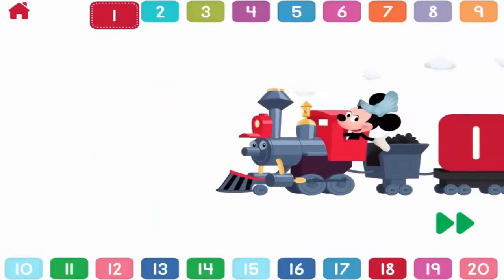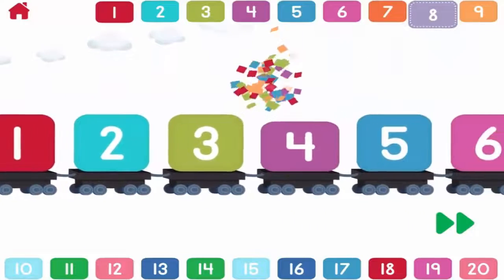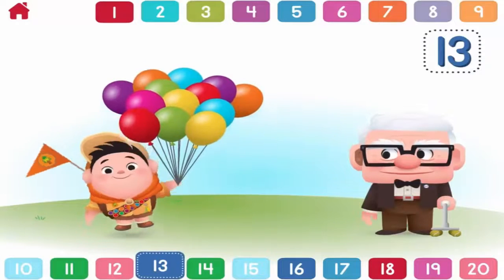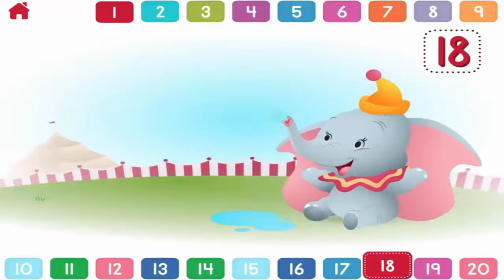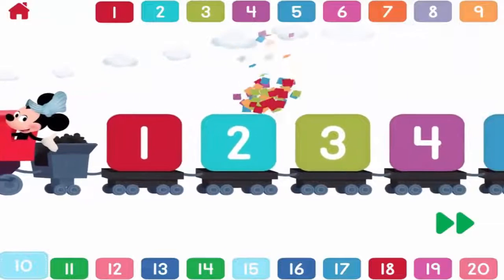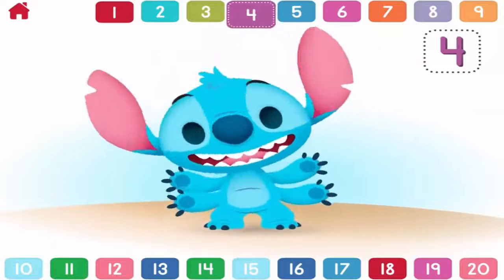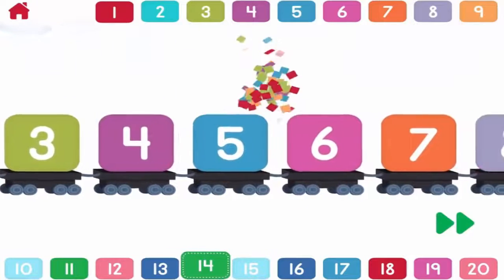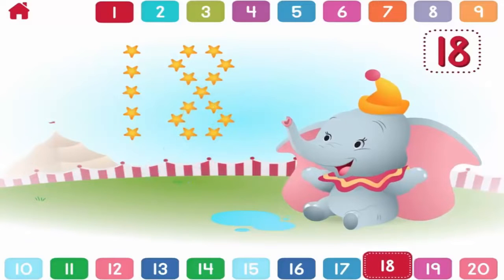Disney Buddies 123 Learn the 1 to 20 Numbers And 123 Song with Mickey Mouse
Games : Exploring the numbers has never been more magical. With the help of Mickey Mouse and lots of Disney and Pixar pals, practicing .

Counting to 20 has never been more magical. With the help of Mickey Mouse and lots of Disney and Pixar pals, counting from 1–20 is as easy as 1-2-3!